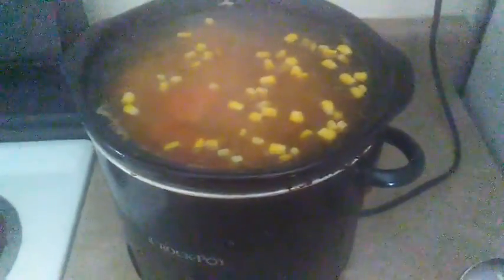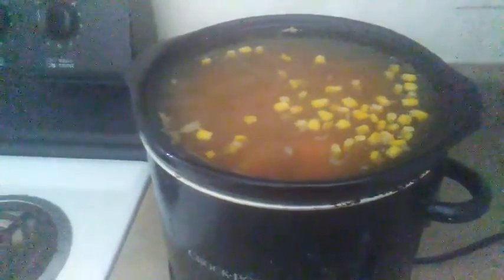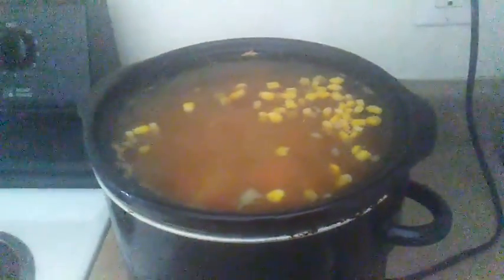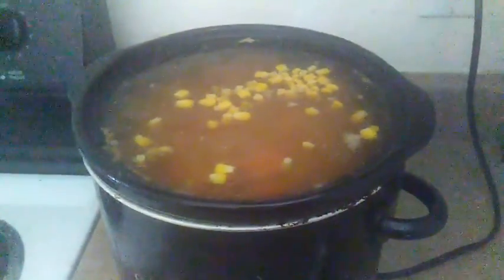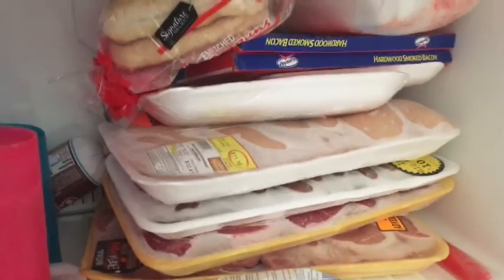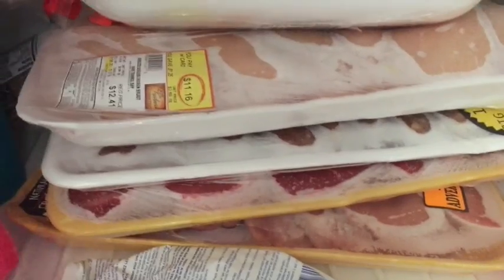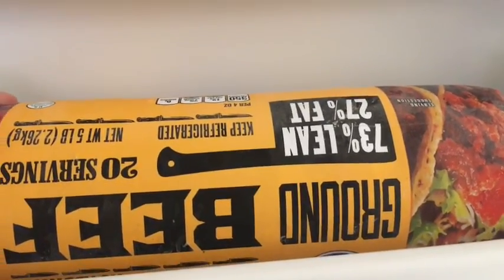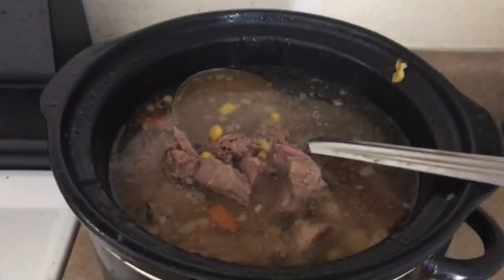VLOGTOBER DAY 5 || GROCERIES, BEEF STEW & TONS MORE!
CLICK ME♥️
CHECK IT OUT DOWN BELOW!

TODAY’S VIDEO- it is VLOGTOBER season!!! This is vlog #5 and we took it easy but ate some yummy beef stew and watched tv! Shawna tried doing her makeup on live and it got erased!

✨ABOUT US✨
It all started on October 31, 2008 when Micah and I (Shawna) became best friends. Micah was such a hero to me at this time. I (Shawna) was going through so much and went onto a phone website called Rabble to escape reality of life and what was going on. Micah and I (Shawna) talked over the phone and built a strong friendship, He saved me and I will forever be thankful for him.. I also saved him to. He was also struggling with a lot, and we just kind of found each other before our breaking point and we lifted each other up. Through the years we kept in touch he was from New Mexico I was from Maryland, He came to visit me.. We grew our friendship bond even stronger in person. We shared tons of laughs, memories, arguments and more. Micah was a girl at the time, struggling to find himself as well. I was an emotional roller coaster but we held on and kept our friendship super tight. On October 31st 2011, Micah asked me to be his girlfriend, I of course said yes and that is how our journey began. He started discovering himself and went to a doctor who diagnosed him with a gender disorder, we did research but got stuck. Then a miracle happened and we discovered he was a transgender, he started wearing binders, buying men clothing and becoming happier. At the time, our relationship grew stronger and we became more financially stable that Micah was able to get his son to live with us. Micah had a child from a previous relationship, we both decided Eric deserved to be with us. He loved me as much as he loved Micah and he would cry when he only could come on the weekends, but it was magical when he moved with us.. everything felt so right. Of course through the years we had our ups, downs, tears and tons of laughter and memories. I (Shawna) slowly started becoming ill with different medical issues that I still take medication for to this day but with hospital trips and multiple doctor trips I finally got better and the medicine started helping tons. On August 17 2018..  Micah and Eric had a surprise planned for me that day. We had an amazing dinner, I remember the day like it was yesterday.. Micah got down on one knee and asked me to marry him.. Eric was so happy and excited he wanted to take the video and pictures. Even though it was at home, in our comfort space I felt so happy. I felt like everything was falling into place. Through the year of 2018 we dealt with a lot of problems, drama, hurtful arguments with people we love and so much more BUT we came out stronger and better than ever. Micah started testosterone in June 8 2018, he finally became happier, started feeling more himself and alive. Eric has been so supportive through it all, I myself have always had Micah's back and always will. Micah had top surgery on July 11 2019... Our love, our family and our journey has only gotten stronger and more amazing. Our channel will have a variety of content, Micah has his own content he will be uploading.. as well as my own and of course our family and content together. we will show our ups and downs.. our tears and laughter and of course share our love with you all. We welcome you into our family and our lives. We appreciate you all so much, and we love you so much.
Micah & Shawna (:
"Our Love Is One For The Books"

-Follow us and stay updated with our life.

2. Our tiktok account- micahandshawna

With Love,
Micah&Shawna